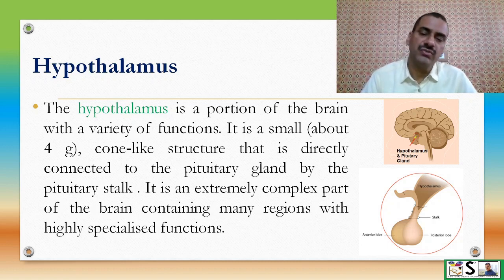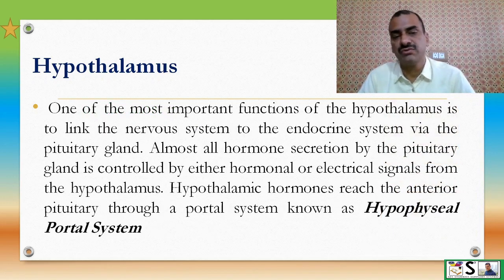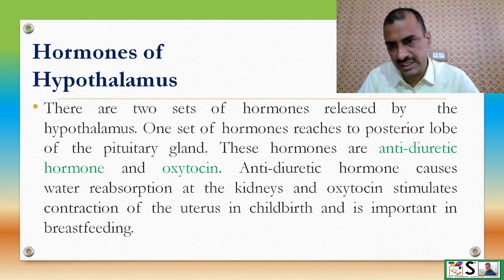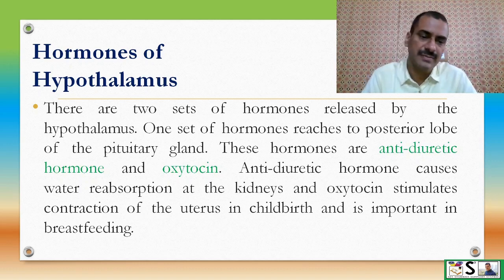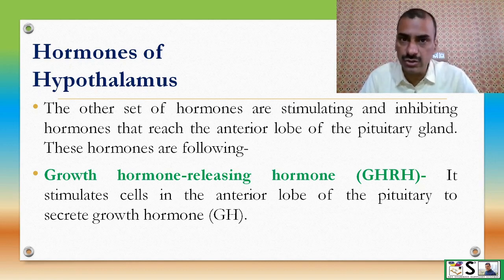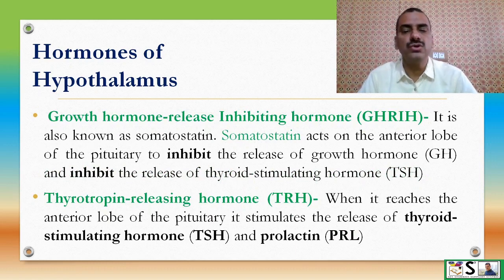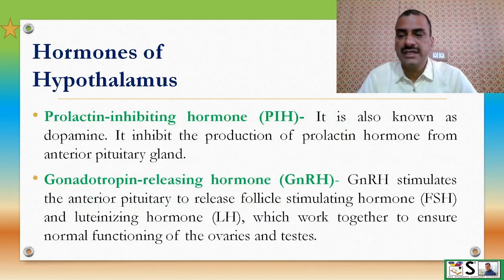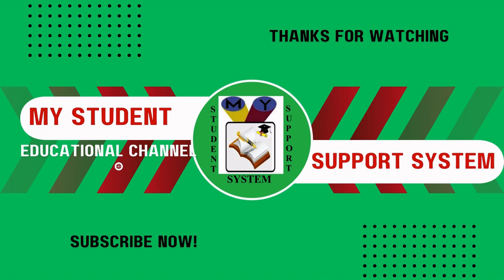Endocrine Hypothalamus and Hormones secreted by Hypothalamus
Thyrotropin-releasing hormone (TRH)
Gonadotropin-releasing hormone (GnRH)
Growth hormone-releasing hormone (GHRH)
Corticotropin-releasing hormone (CRH)
Somatostatin
Dopamine